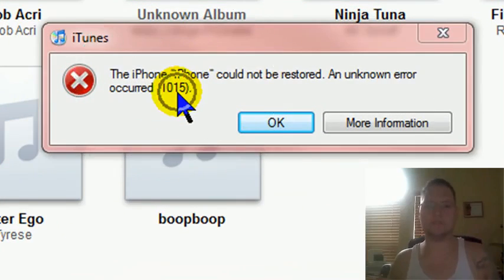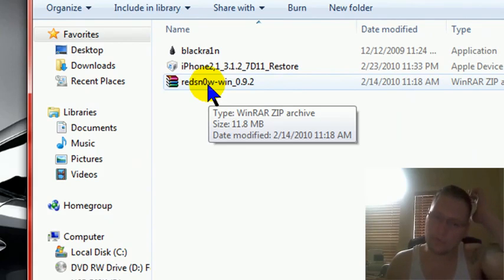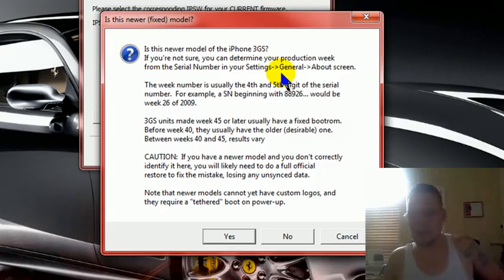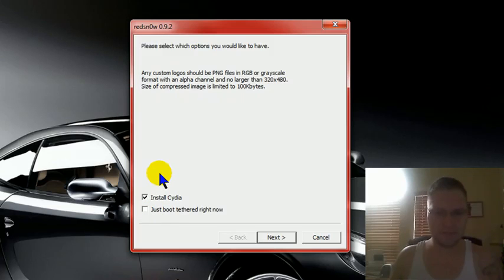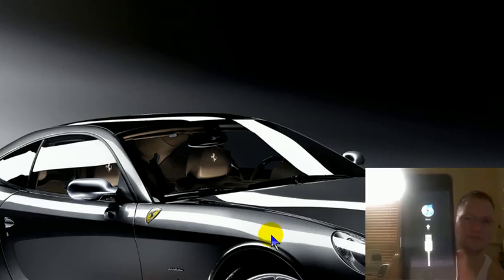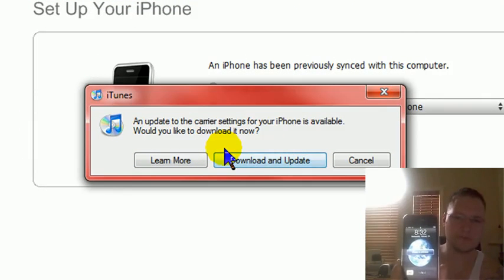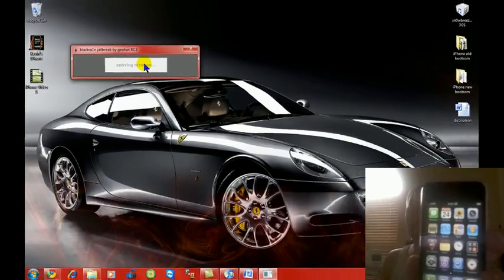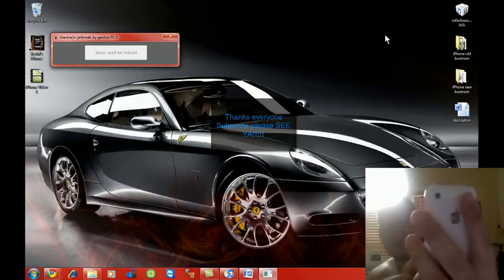jailbreak iphone 3gs 3.1.3(all boot rom)&downgrade 3.1.3 to 3.1.2 then part 2.